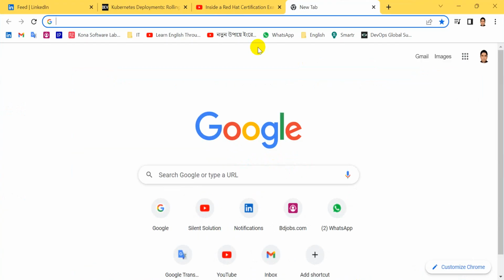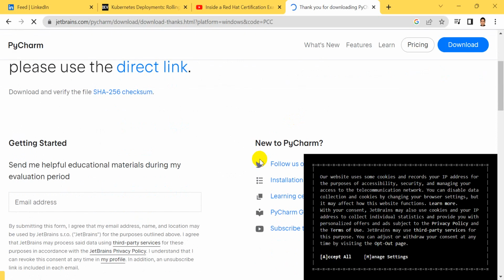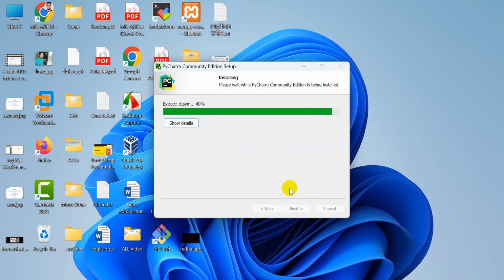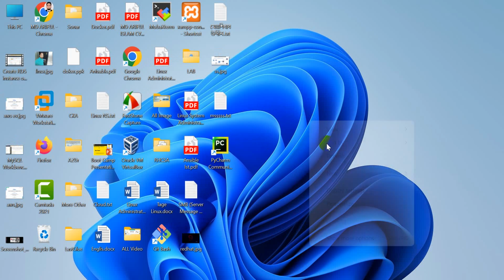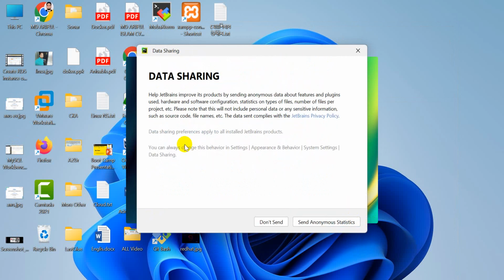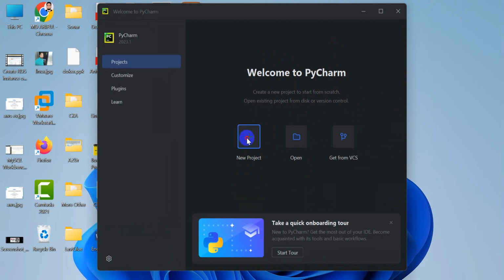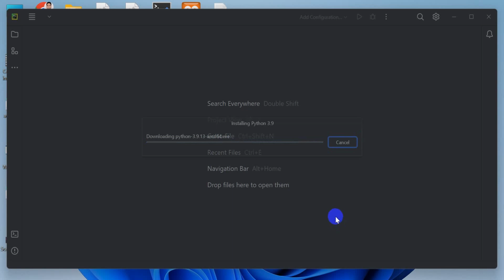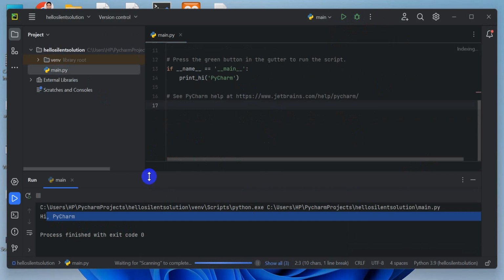Pycharm installation windows 11 || Run Sample Python Code|| Pycharm Community Download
Pycharm installation windows 11 || Run Sample Python Code 2023 Pycharm community